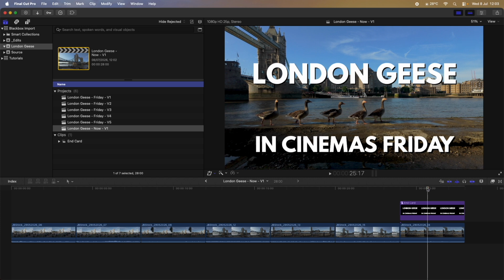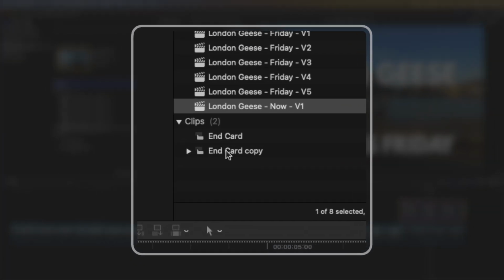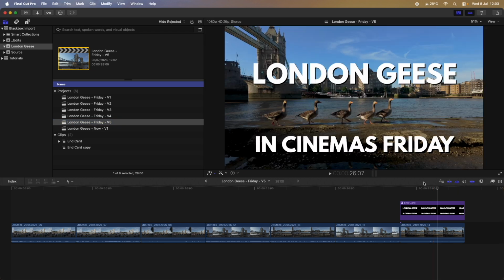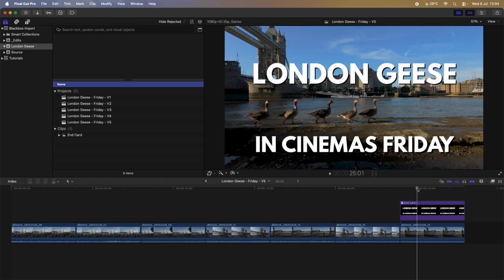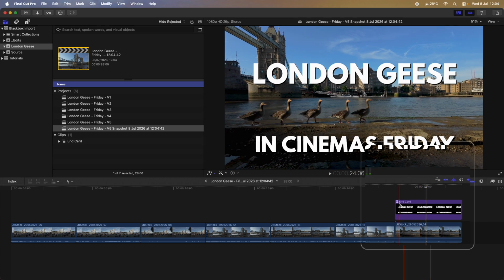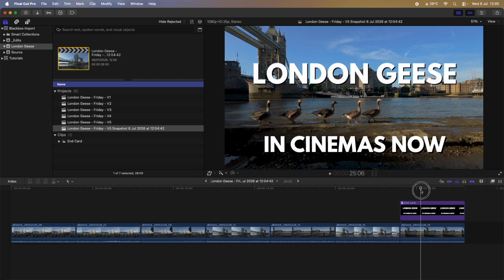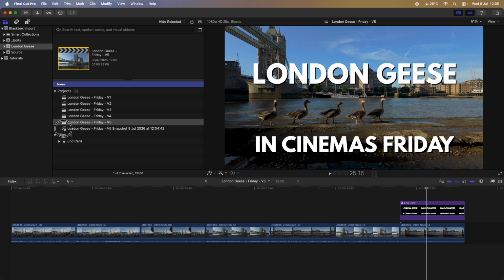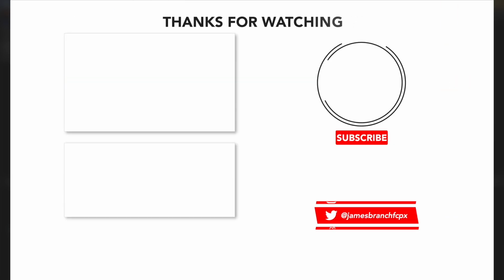Final Cut Pro's Secret Compound Clip Trick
Have you ever changed a compound clip in Final Cut Pro only to discover you've accidentally changed every version of your project?

In this tutorial, I show two professional workflows for creating new versions of projects without affecting previous edits.

Using either **Reference New Parent Clip** or **Snapshot**, you can safely version projects, trailers and promos without compound clips or multicam clips causing chaos later on.

You'll learn:

• Why compound clips update across projects
• How to use Reference New Parent Clip
• How to use Snapshots correctly
• When to use each workflow
• How to avoid versioning disasters
• Professional TV promo workflows developed over 30 years in post-production

This is a real-world solution to a problem that catches almost every Final Cut Pro editor sooner or later.

CHAPTERS

00:00 The Compound Clip Problem
00:13 Creating a New Version
00:52 The Unexpected Problem
01:17 Solution 1: Reference New Parent Clip
01:45 Create Your New Version Safely
01:58 Solution 2: Use Snapshots
02:29 Why Snapshots Are Powerful
02:57 Reveal Compound Clips in Browser
03:06 Prevent Future Chaos
03:16 Wrap Up

Thanks!